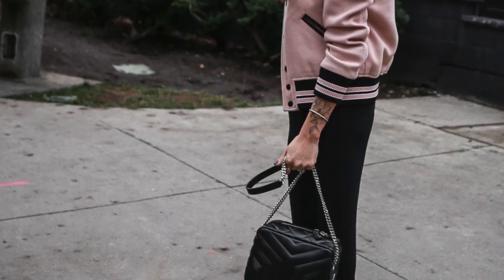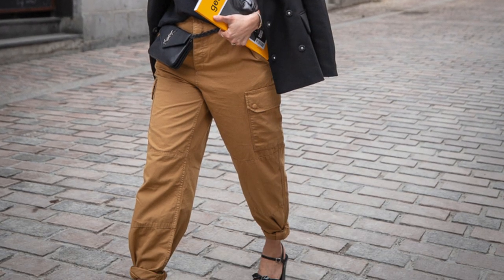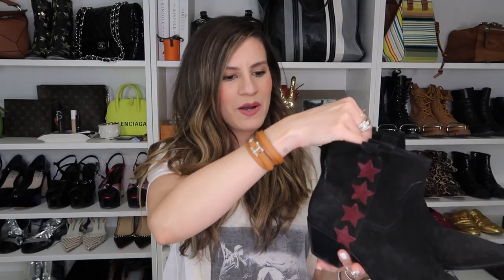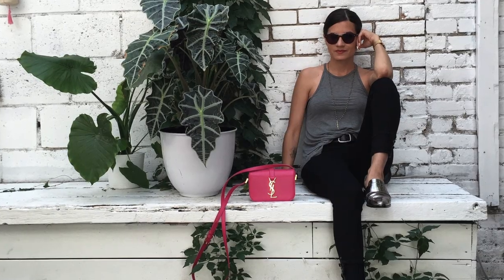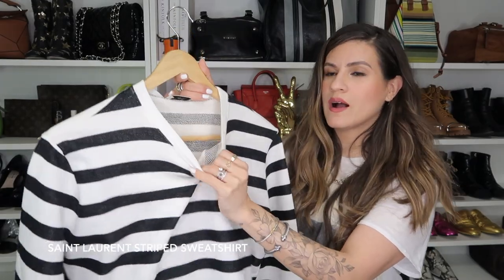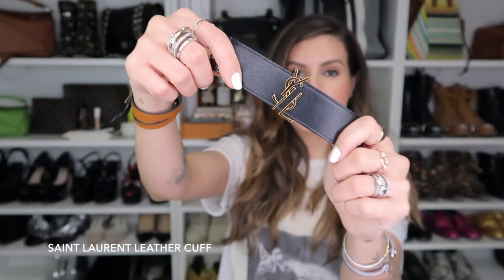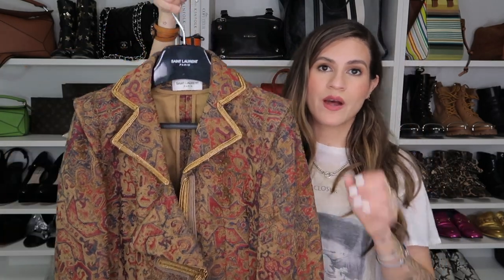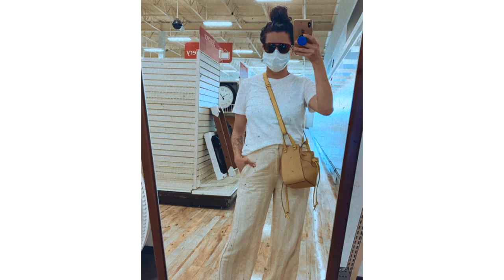My Saint Laurent Collection | Bags, Shoes, Ready To Wear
In this video I'll be showing you everything in my Saint Laurent collection.
xx
Nathalie

ITEMS MENTIONED:

BAGS
Saint Laurent wallet on a string, similar

SHOES

Saint Laurent Canvas Sneakers, low tops

Saint Laurent Canvas Sneakers, high tops, similar

Saint Laurent Candy and Bianca platform sandals, similar

Saint Laurent taupe suede cowboy boots, similar

Saint Laurent black suede star cowboy boots, similar

Saint Laurent polka dot combat boots, similar

Saint Laurent pink wool Teddy Jacket

Saint Laurent No Smoking Leather Jacket, similar

Saint Laurent Wide Leg Trousers

Saint Laurent Black and White Plaid shirt

Saint Laurent Black and White Striped Sweater, similar

Saint Laurent Cotton White T-shirt

ACCESSORIES:

Saint Laurent Leather YSL bracelet

xx, Nathalie